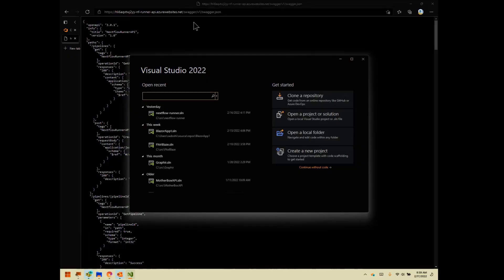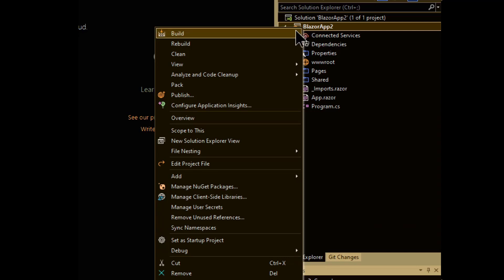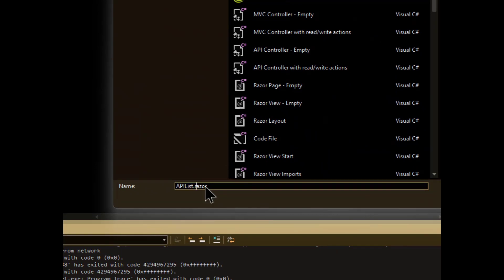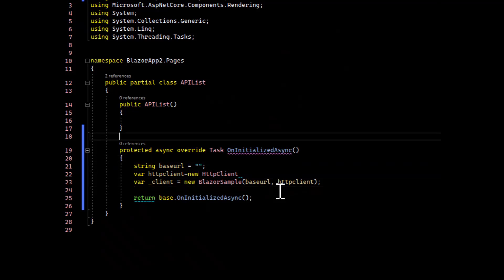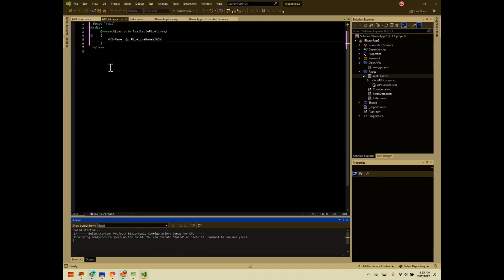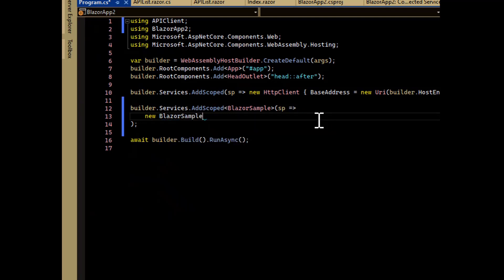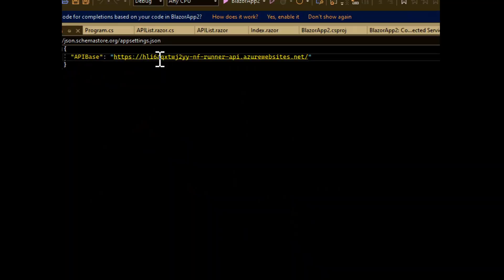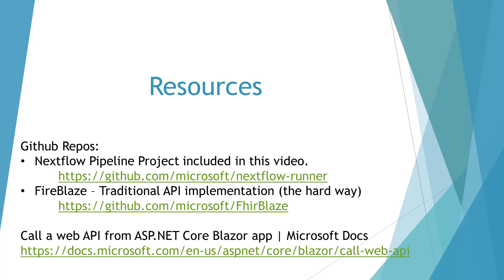Connecting a Blazor App to Swagger API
Creating a Blazor client application connected to a Swagger API, calling the API, injecting the instantiated API Client so that you only load the config once and Updating the Swagger API.

Github Repos:

Nextflow Pipeline Project included in this video.